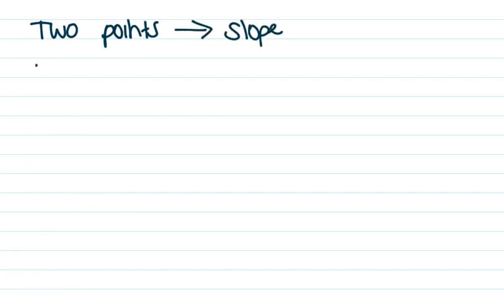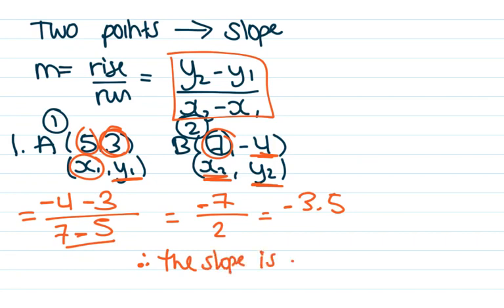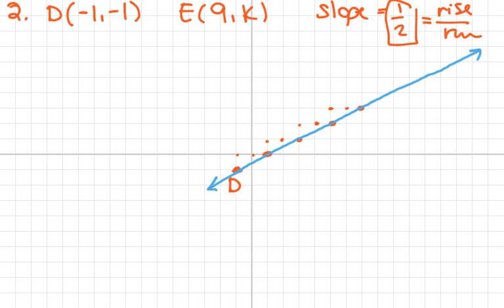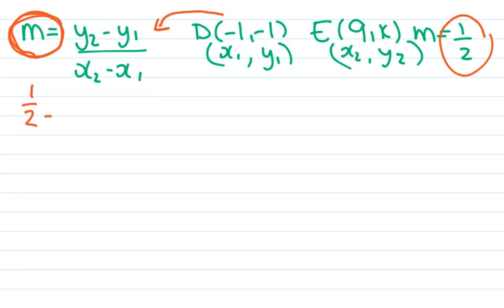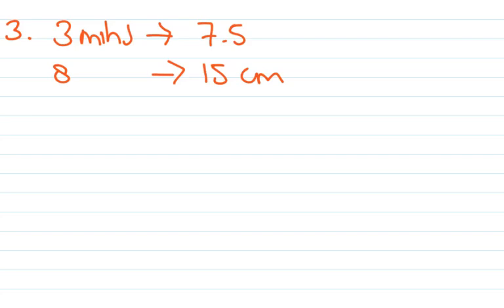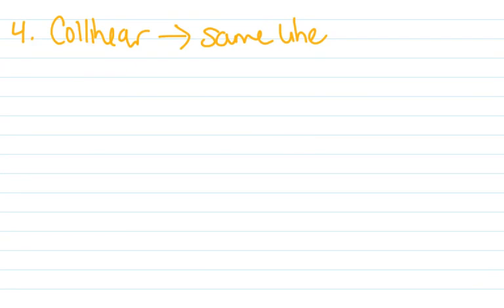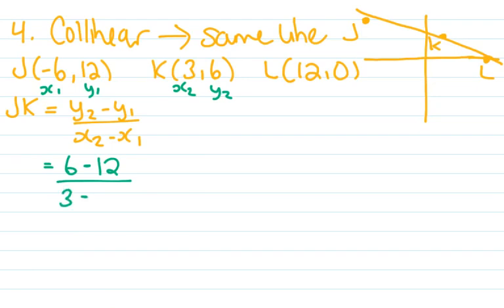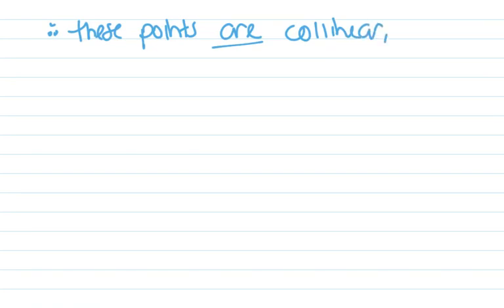MPM1D - 5.3 Slope of a Line